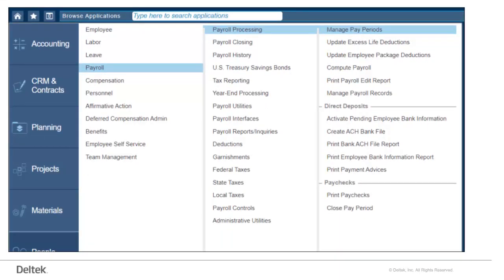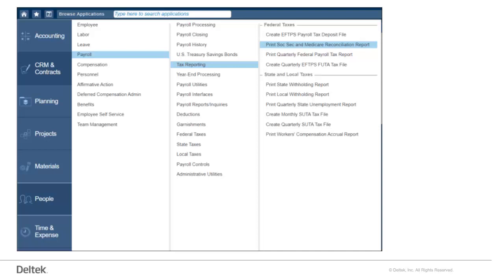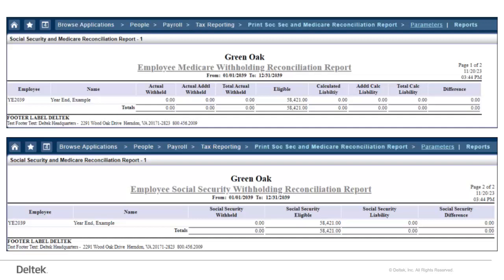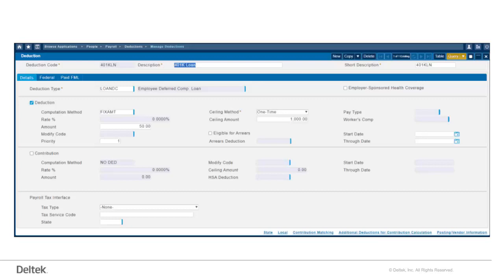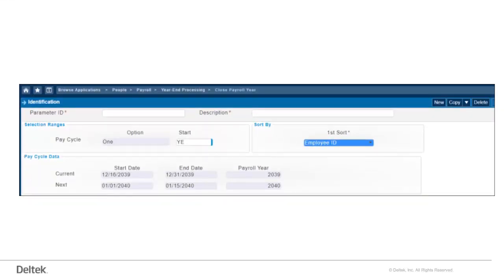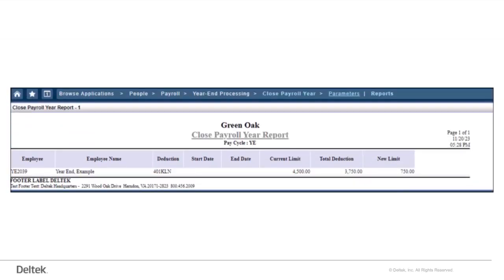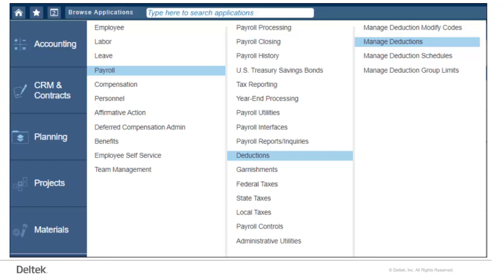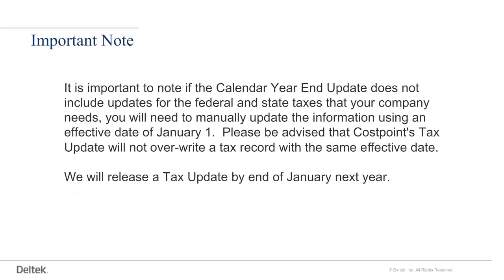Deltek Costpoint 2023 Payroll - Closing